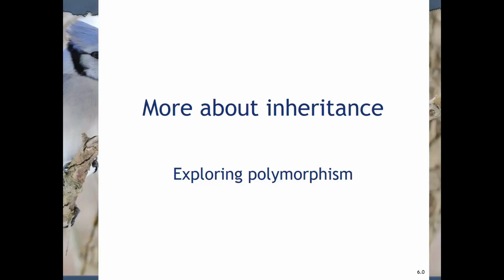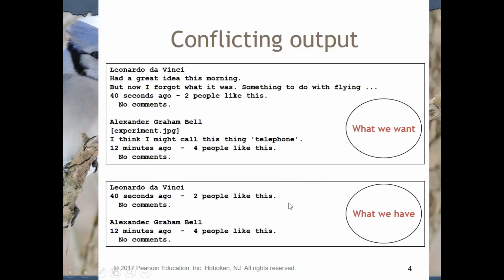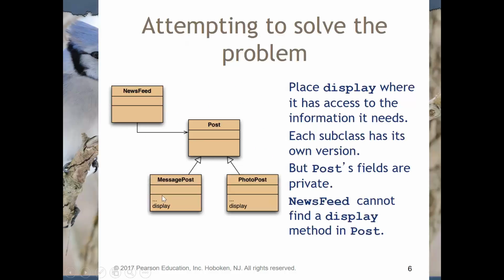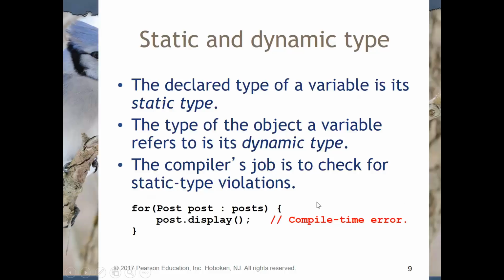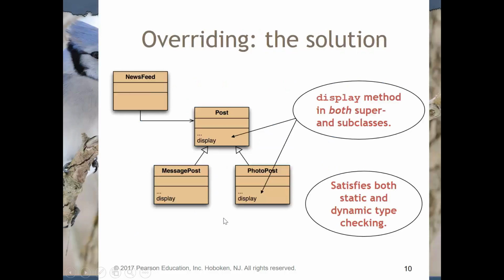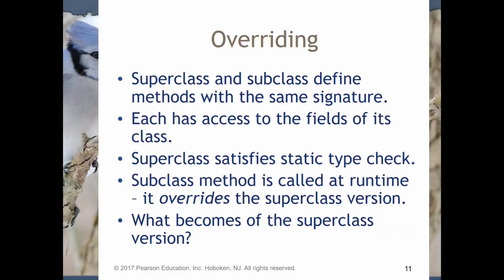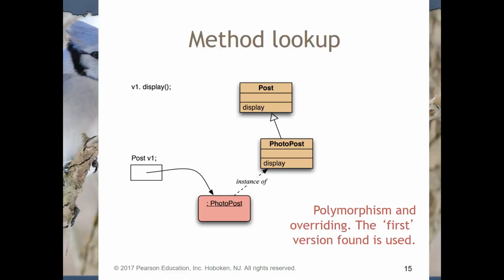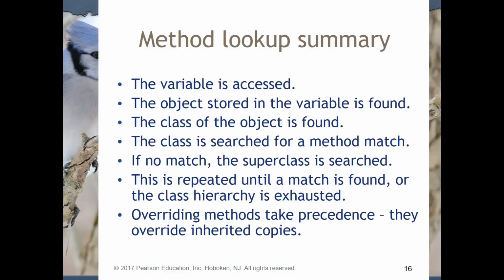Chapter 11 Part 1